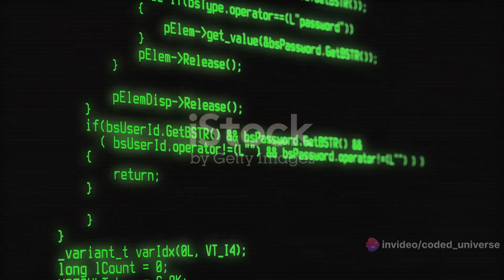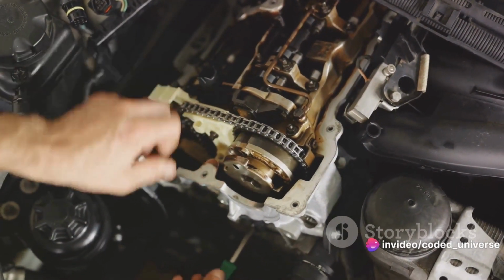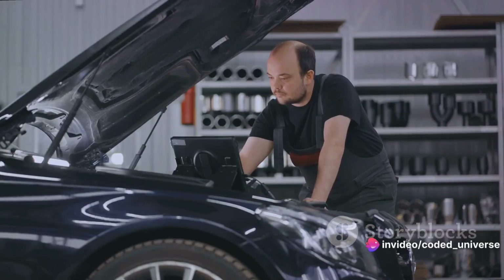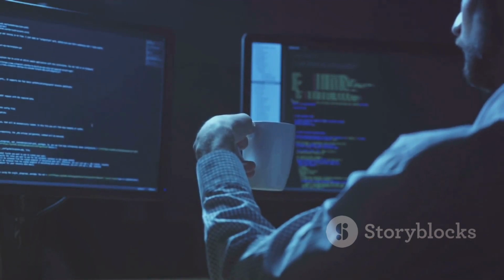How debugging works with real life examples | what is debugging | Coded Universe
Ever wondered how programmers find and fix issues in their code? Dive into the 'Coded Universe' as we demystify the art of debugging with real-world examples. Whether you're a coding novice or a seasoned programmer, this video is your guide to understanding one of the most crucial aspects of programming. Inspired by renowned channels like CodeWithHarry and Microsoft, we aim to bring quality content to our community.

Time stamps:
0:00 Introuction
0:18 Mechanic Analogy
1:08 Detective Analogy
1:58 Debugging with real life scenarios
2:50 Call to action